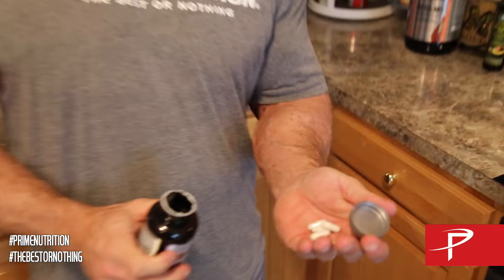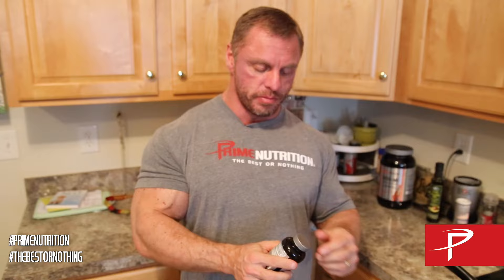Prime Nutrition Presents: Partition-MD simplified by John Meadows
John Meadows aka The Mountain Dog explains his newest product, Partition-MD. It's the perfect supplement for both males and females. Find out when and how to use it. It's available now, go to primenutrition.com and order some today!